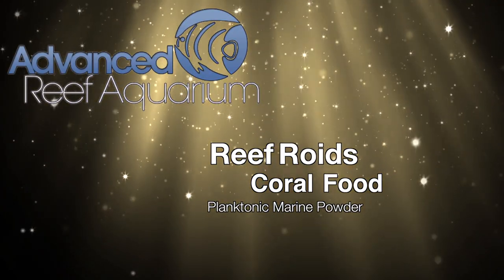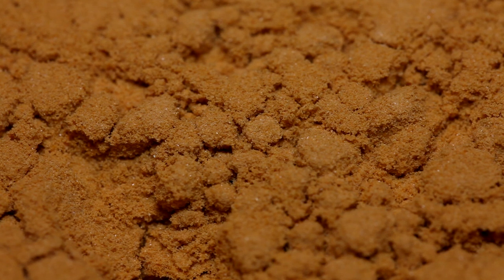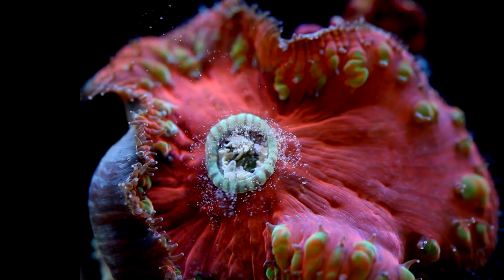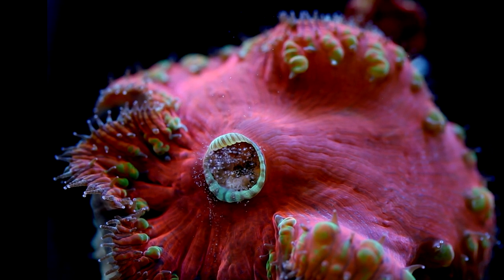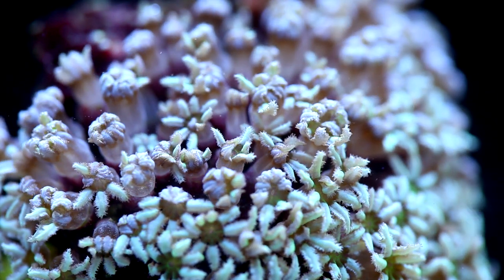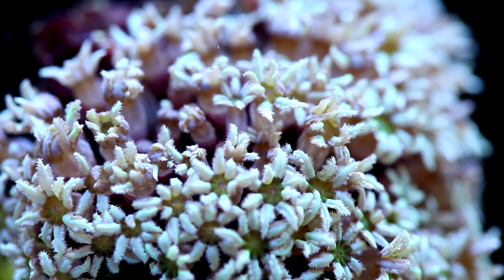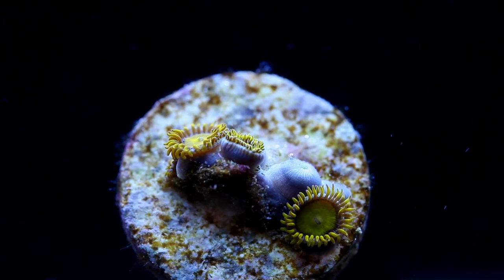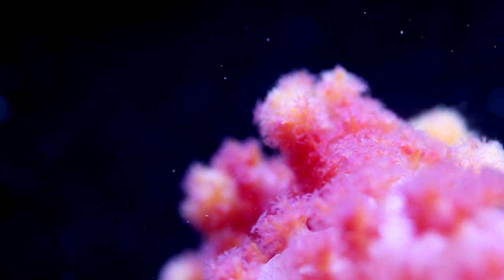Reef Roids Plankton Coral Feeding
Has anyone out there tried Reef Roids?  It is a plankton powder for feeding corals, in particular finicky corals and filter feeders.  In this video we take a look at some time lapses of various corals and their feeding response to Reef Roids.

For more information on food for your reef tank, take a look at the online store at Advanced Reef Aquarium

2. B. -- "Sample Content.  Title and intellectual property rights in and to any content displayed or accessed through the Apple Software belongs to the respective content owner...Except as otherwise provided, you may use the Apple and third party audio file content (including but not limited to, the built-in sound files, samples and impulse responses)(collectively the "Sample Content"), contained in or otherwise included with the Apple Software on a royalty-free basis, to create your own original soundtracks for your film, video, and audio projects."